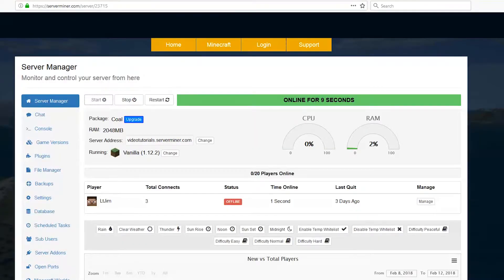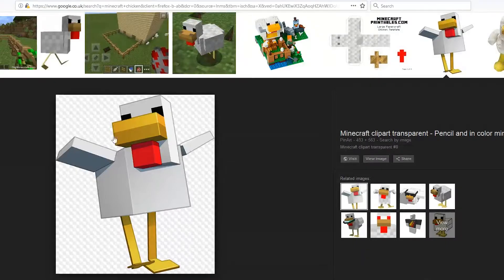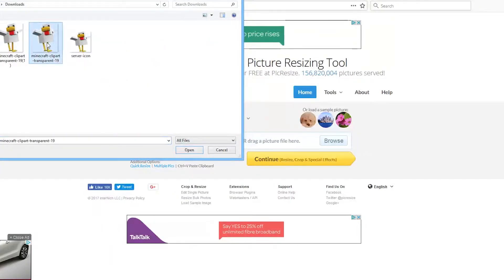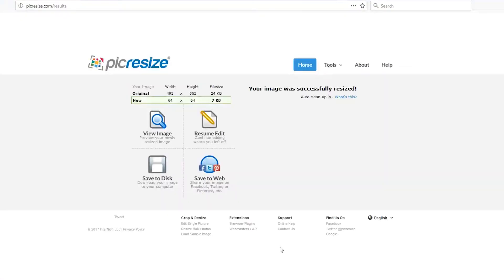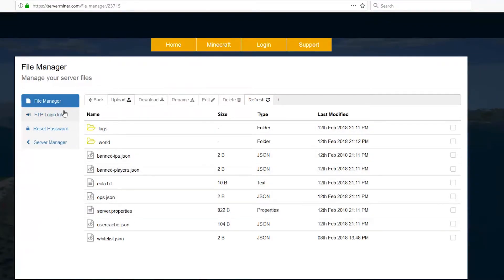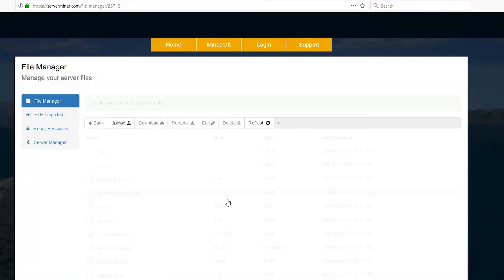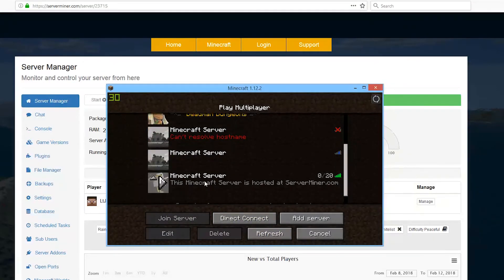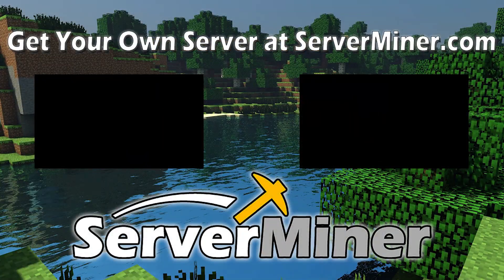How to Upload a Custom Server Icon for Minecraft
This tutorial will show you how to upload a custom server icon on your SMpicnic server, using any image you want!